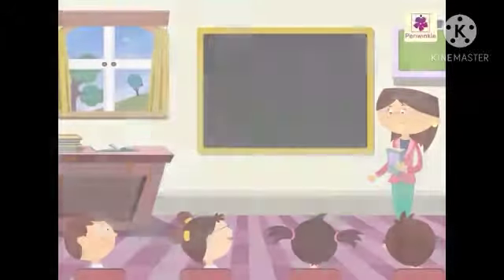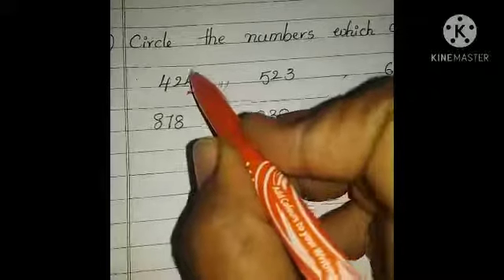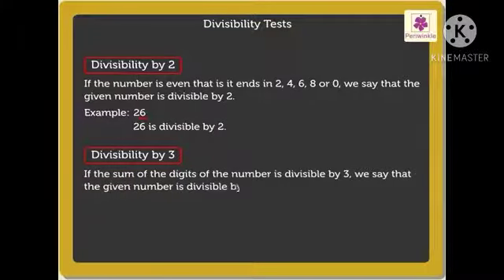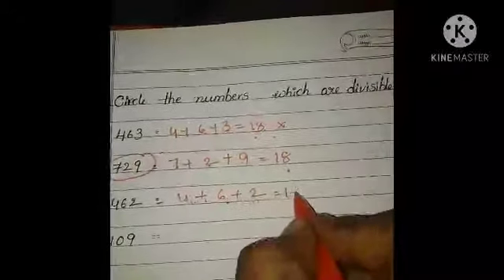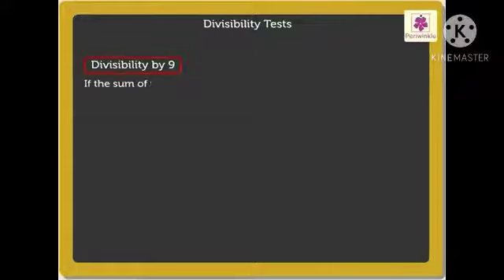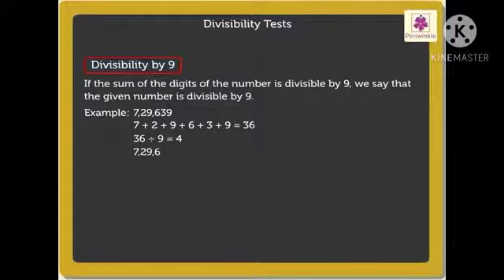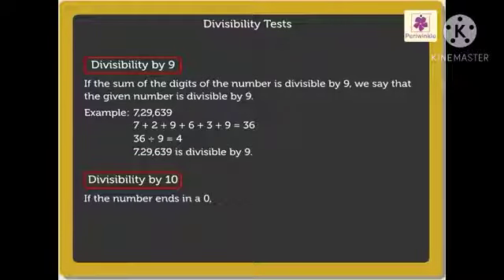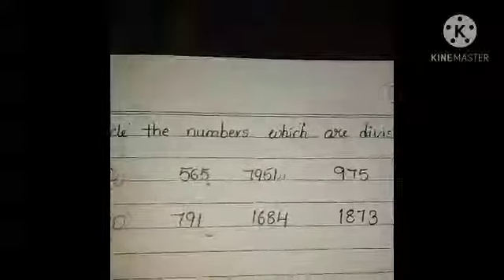28 December 2020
vedio 1
Unit -6,Unit -8